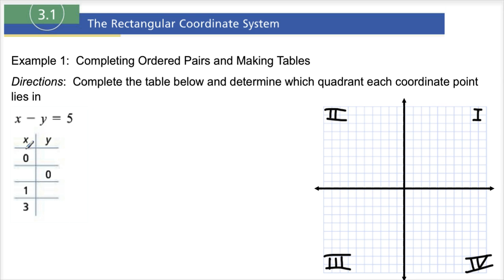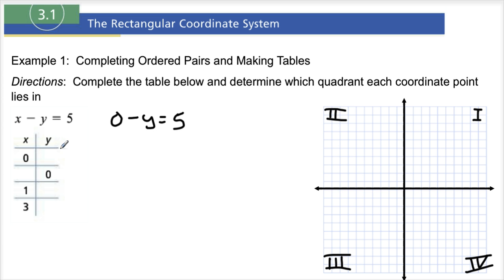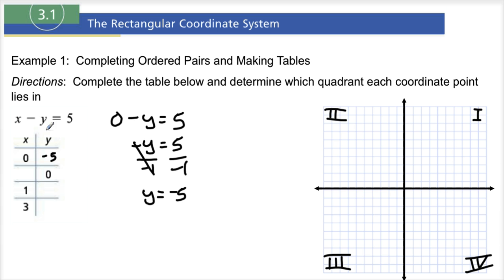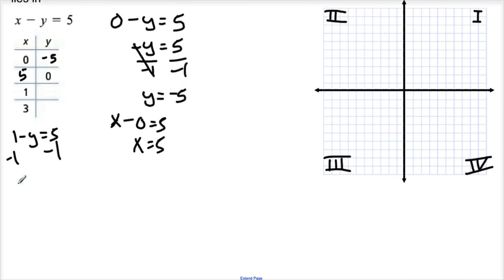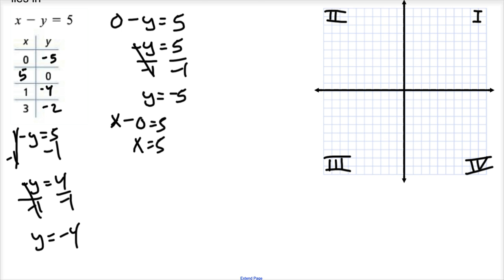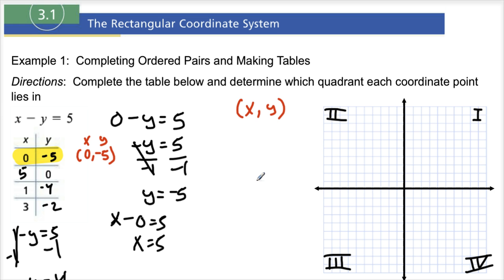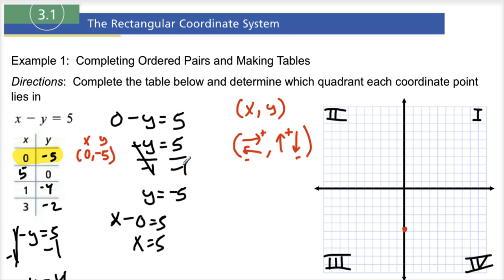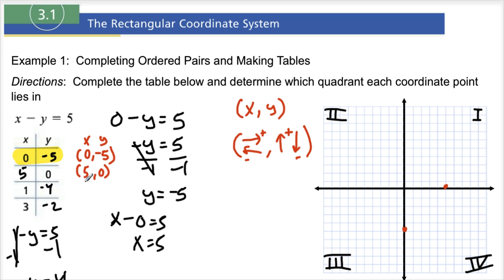3.1 Example 1 Completing Ordered Pairs and Making Tables